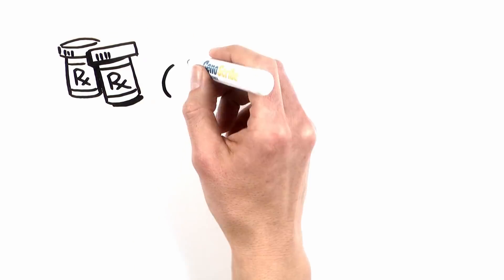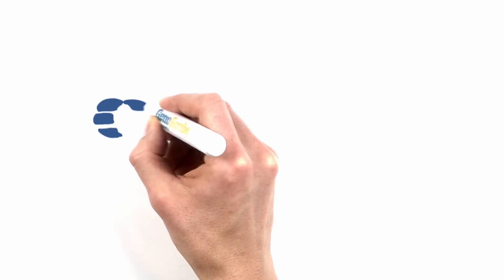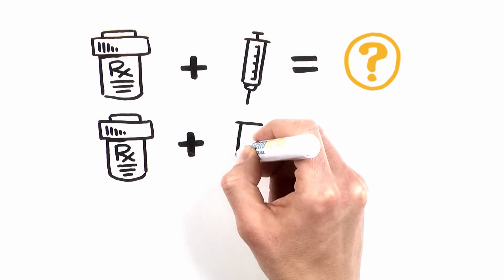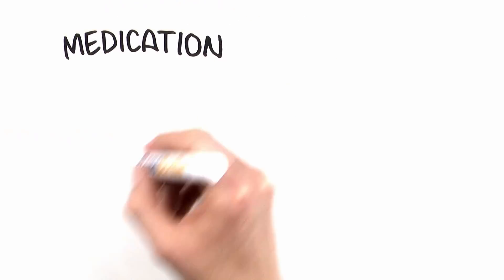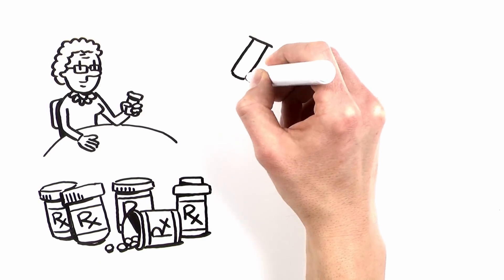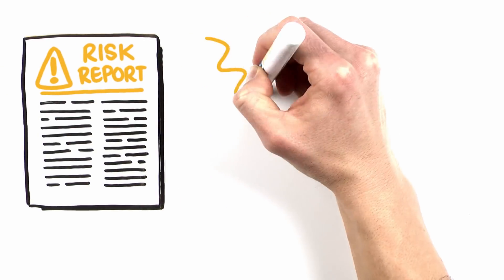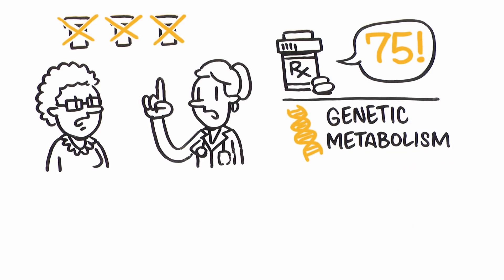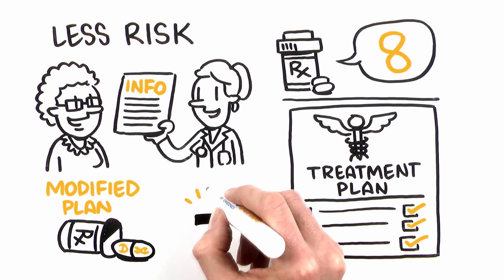GenoScribe Pharmacogenetic Service by Emgenex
INTEGRATING PHARMACOGENETIC TESTING WITH MEDICATION RISK MANAGEMENT SOFTWARE.

GENOSCRIBE: An extensive and unprecedented pharmacogenetic testing service to help physicians personalize treatment and medications based on a patient's genetics.

GENOSCRIBE LIVE: Going beyond pharmacogenetics, GenoScribe Live is a comprehensive medication risk management tool powered by data, analytics and scientific research.